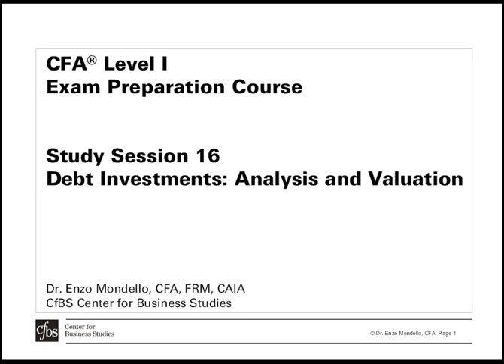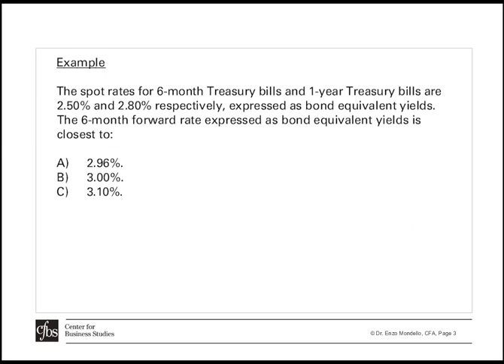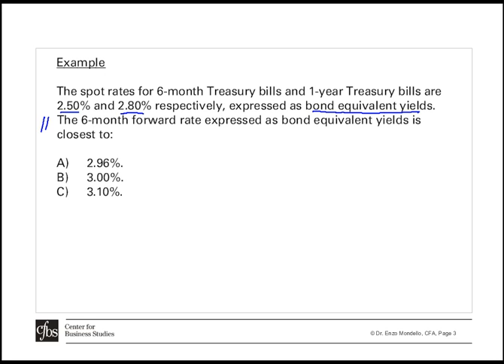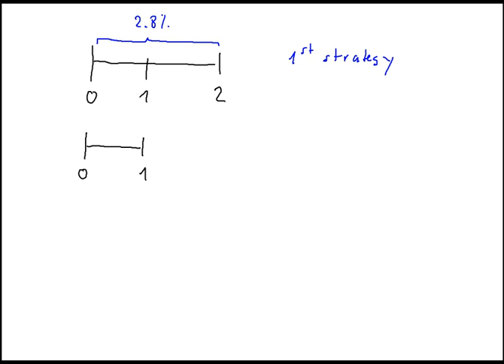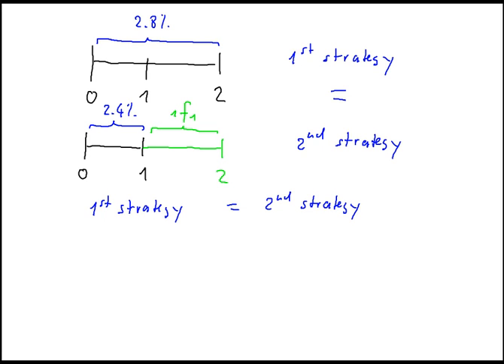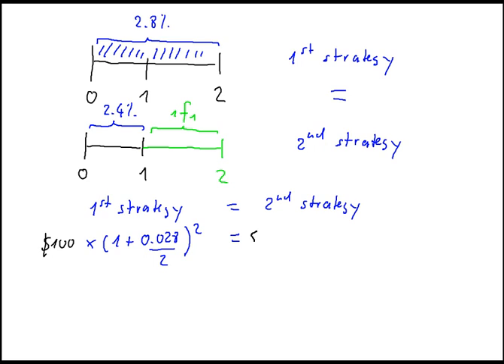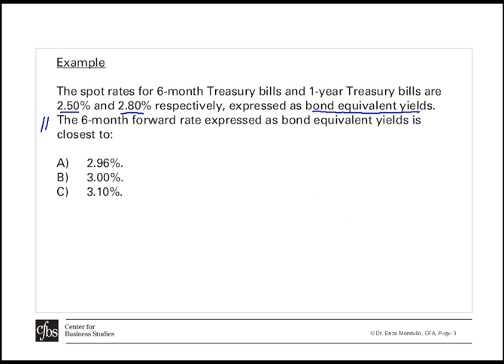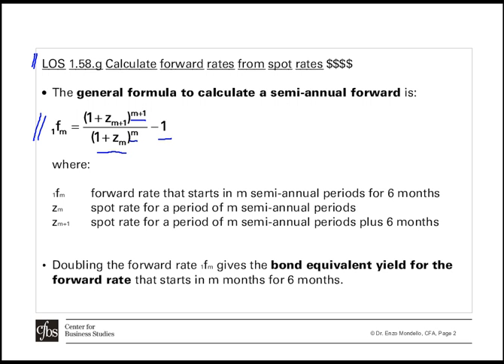Forward Rates Calculation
Calculation of Forward Rates - CFA Level I Exam Content